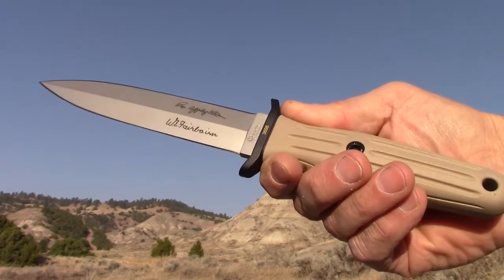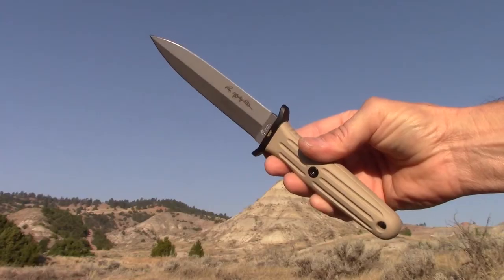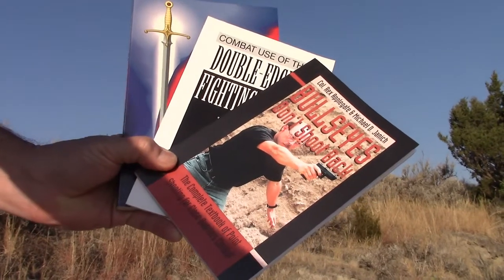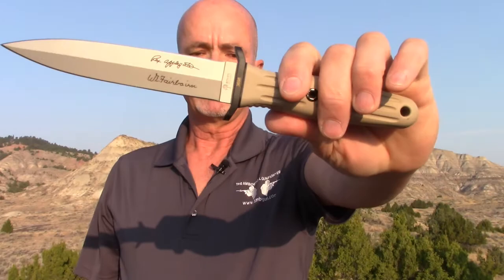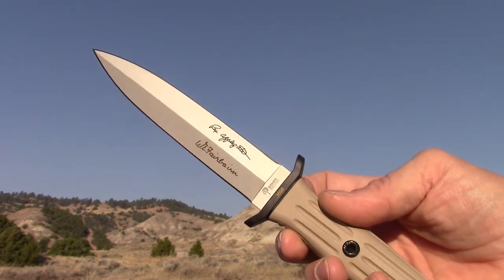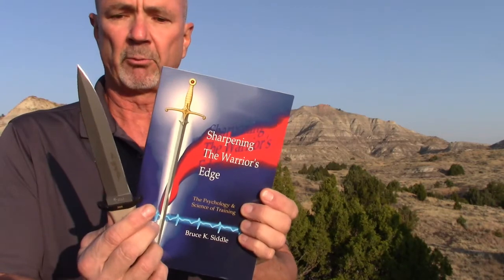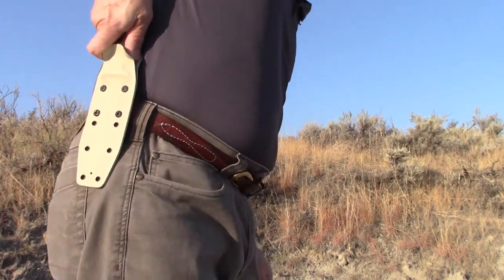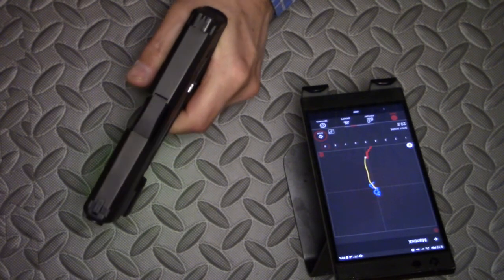Rex Applegate Episode 1 - Threat and Physiology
What is the human physiological response to a lethal threat? What are the implications for self defense use of a firearm?

Chapters
0:00 Pound of Pressure
0:22 Ambi Knife
0:56 Exudes
1:19 Signatures
2:12 Who is Rex Applegate
3:26 Bullseyes Don't Shoot Back
4:03 Fighting Edge Knife
4:45 W E Fairbairn
5:46 Physiology
7:51 Sharpening Warriors Edge
8:42 Coming Episodes
9:03 Applegate Grip Ratio
9:50 Mantis X10 Elite
11:52 Rex Applegate Comment